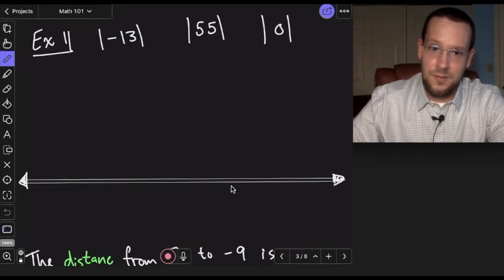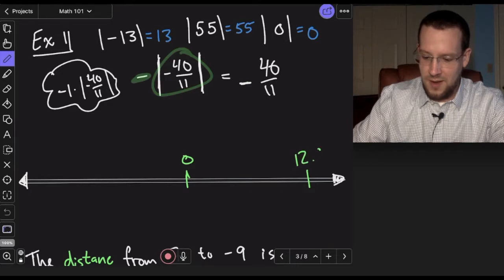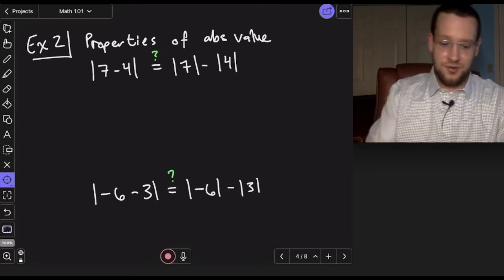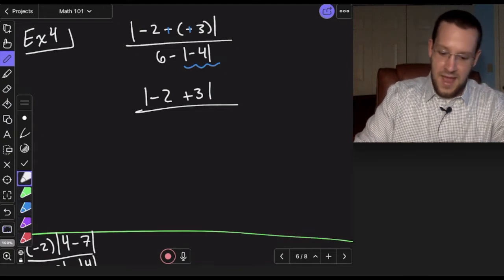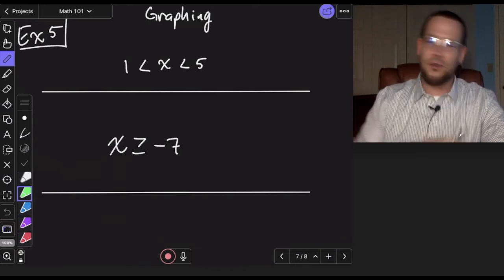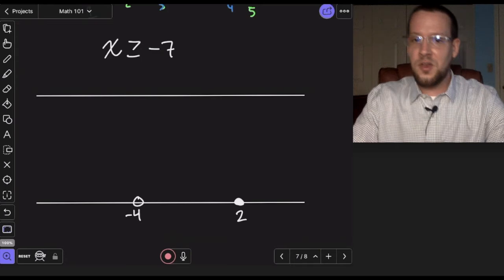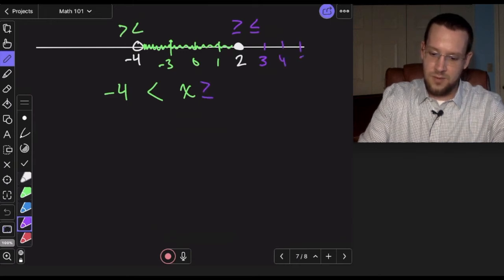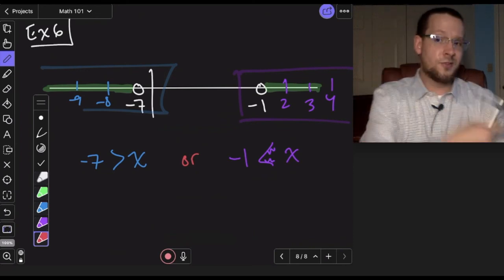College Algebra 100 / 101 Lesson 1: Absolute Value & Graphing Inequalities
This is the first video in the College Algebra 100 / 101 focusing on absolute value and graphing inequalities